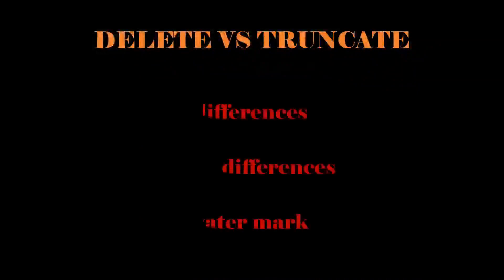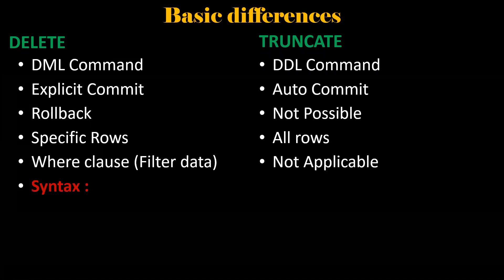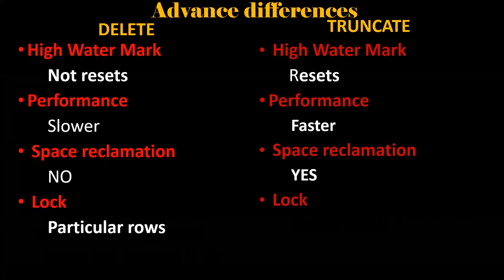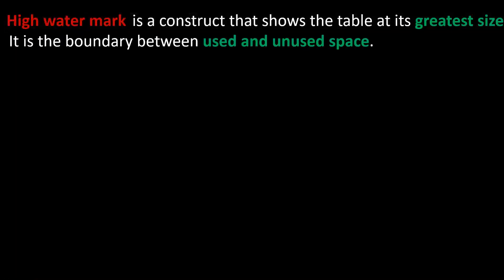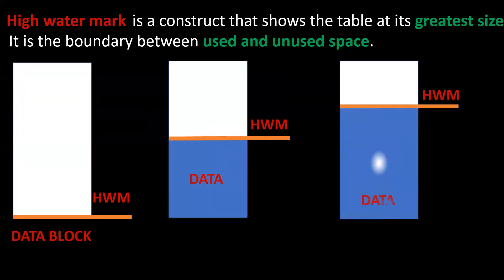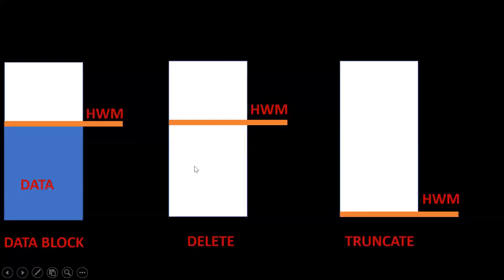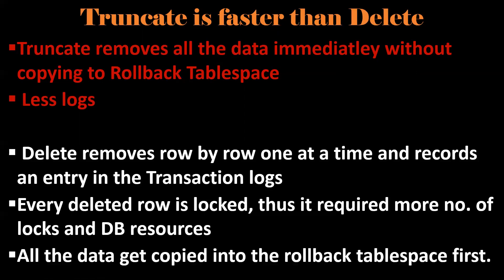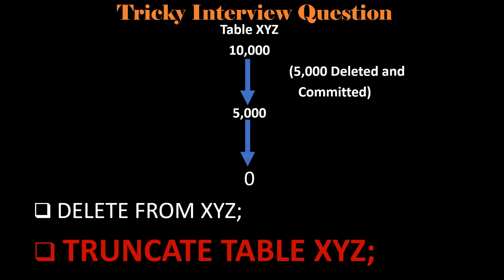Delete vs Truncate Differences - What is High Water Mark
Delete vs Truncate Differences - What is High Water Mark in sql

Whatishighwatermarkinsql what is high water mark in sql
what is high water mark in Oracle
what is high watermark in sql